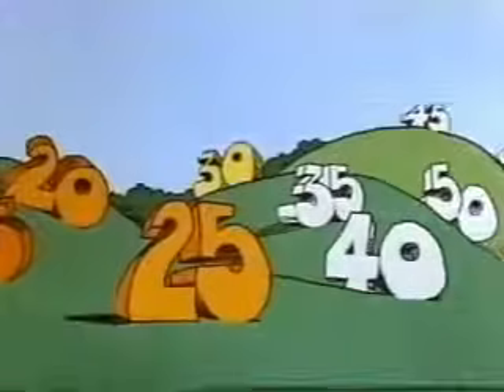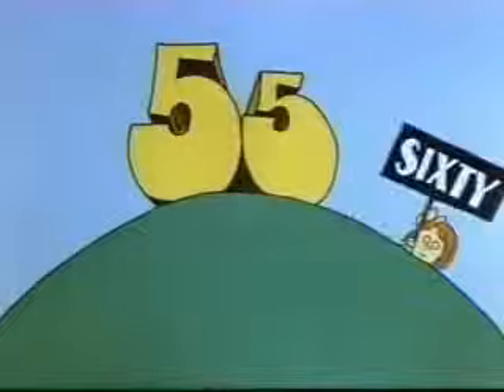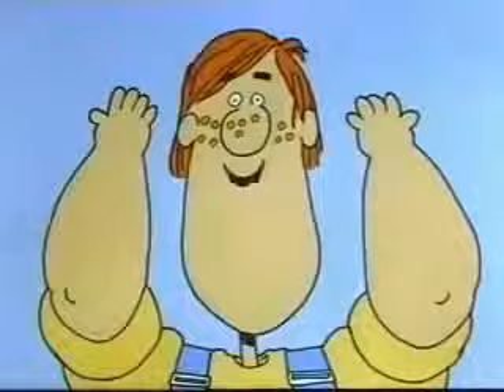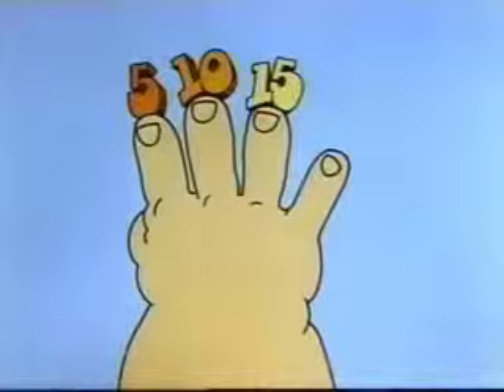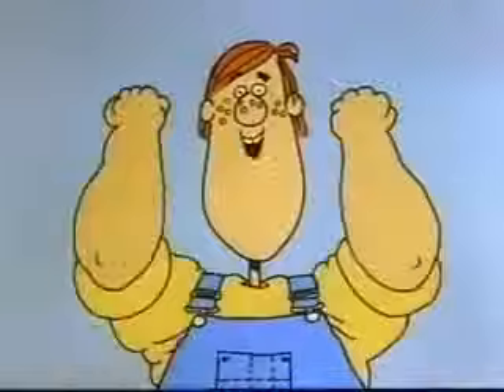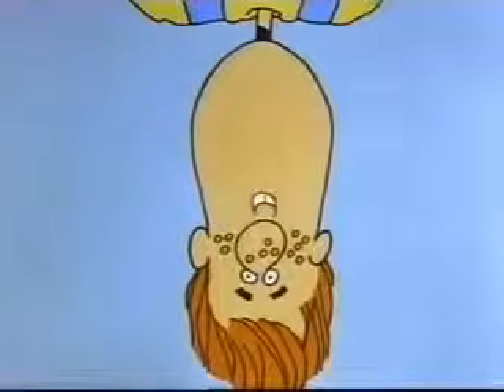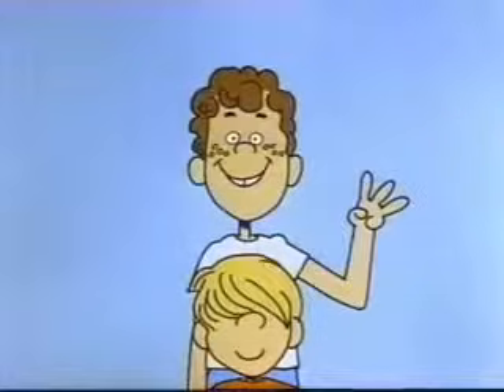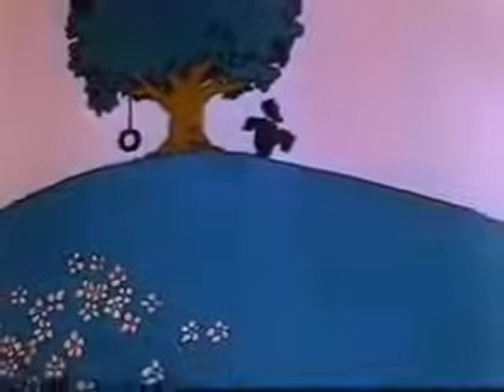Multiplication - Counting by Fives - Schoolhouse Rock Ready or Not, Here I Come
It teaches about the multiplication of 5 through a game of hide and seek, in which the seeker counts by fives. This song was voted #16 on the 30th Anniversary DVD Top 25.